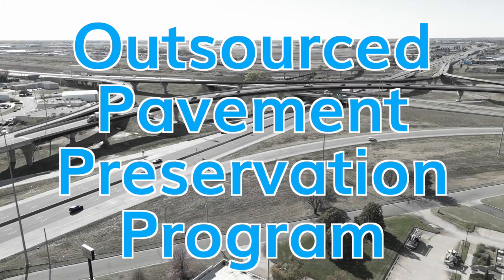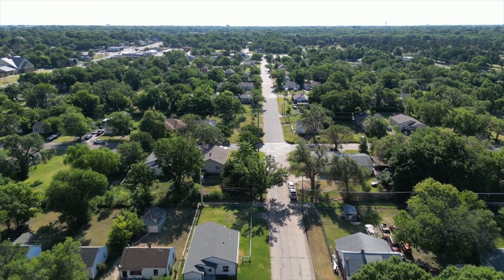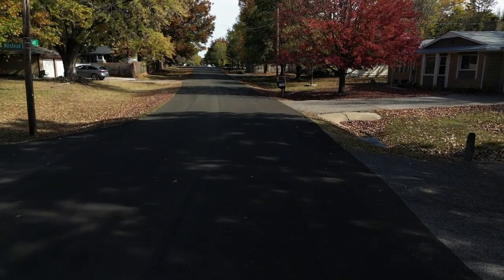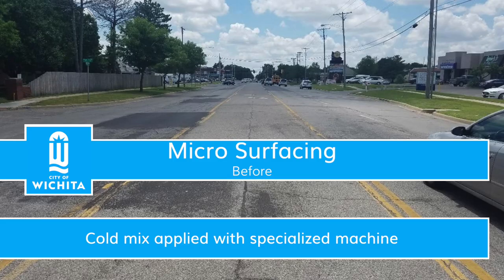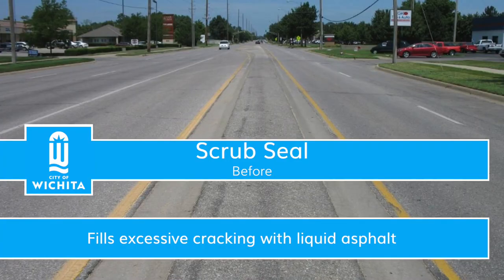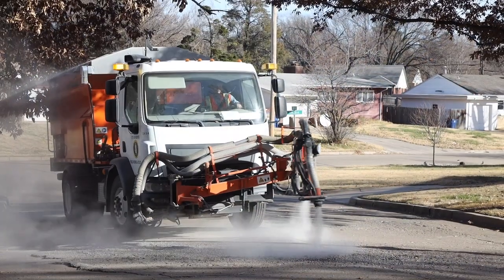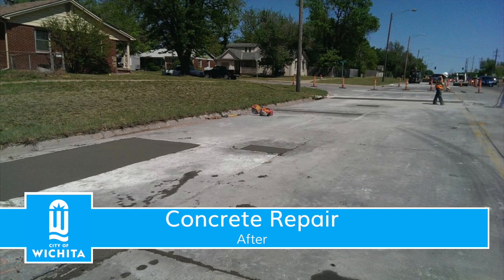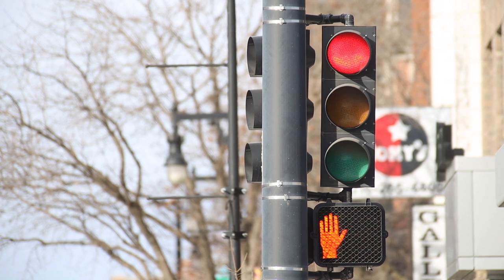Pavement Preservation Program